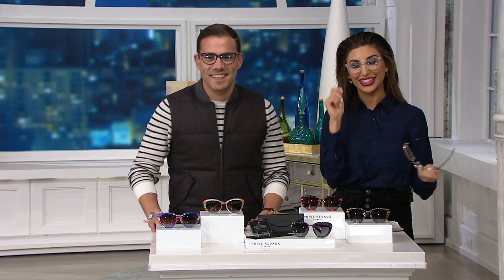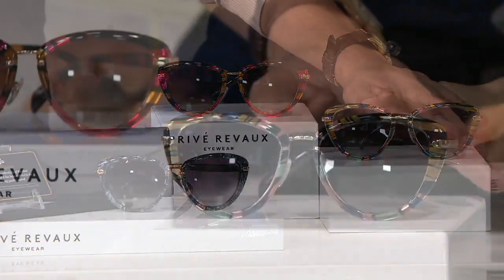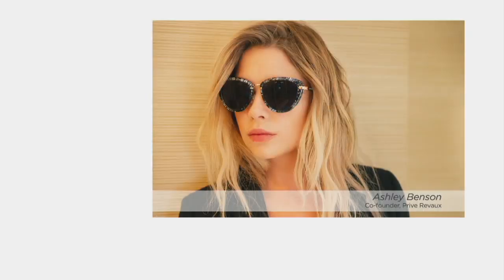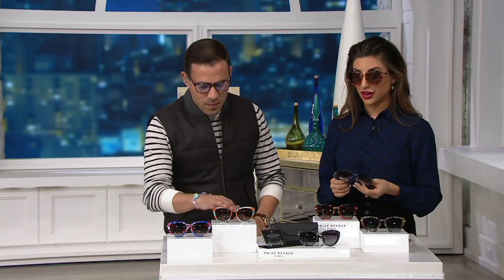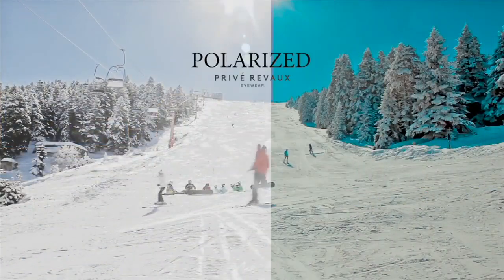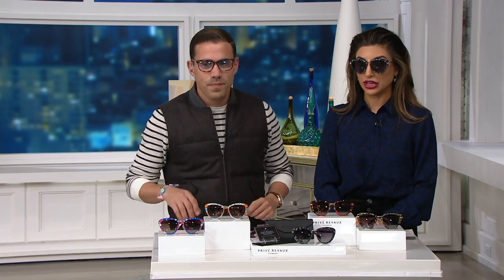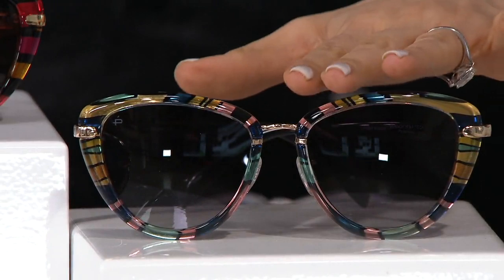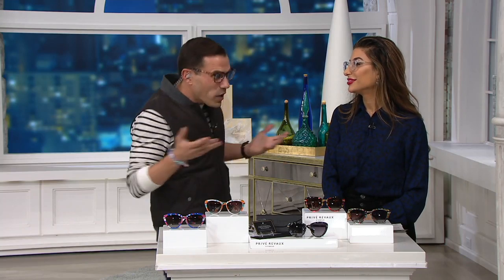Prive Revaux The Monet Polarized Cat-Eye Sunglasses on QVC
Prive Revaux The Monet Polarized Cat-Eye Sunglasses

With a chic cat-eye design and polarized, scratch-resistant lenses, these sunglasses are right on The Monet. From Prive Revaux.